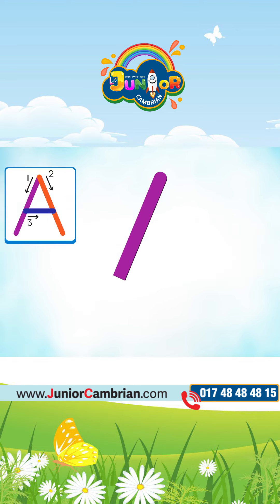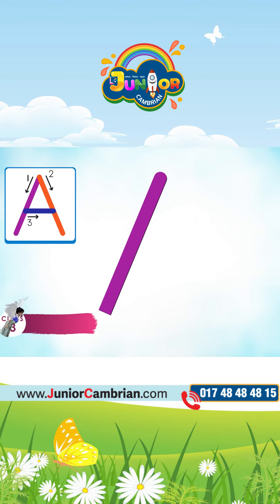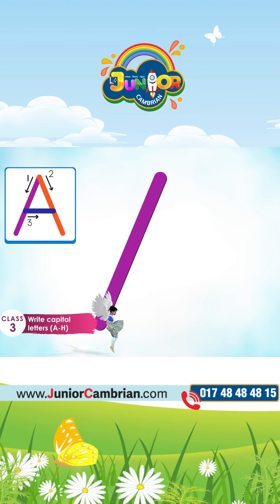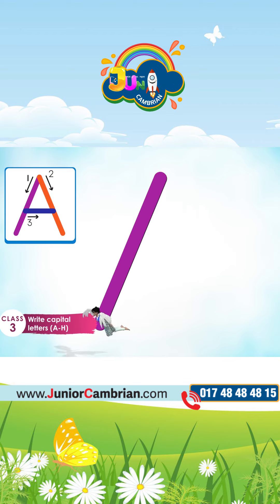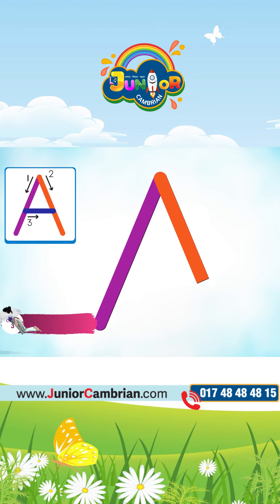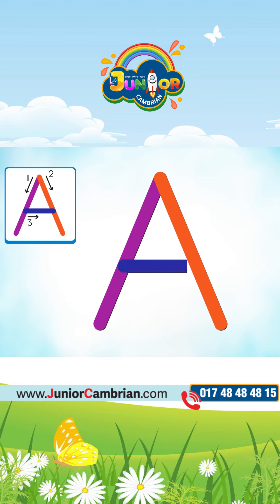Secret tips to write the alphabet | Part - 01 | JuniorCambrian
Connect with Junior Cambrian on social media for the latest offers, promos, free online classes, and much more: